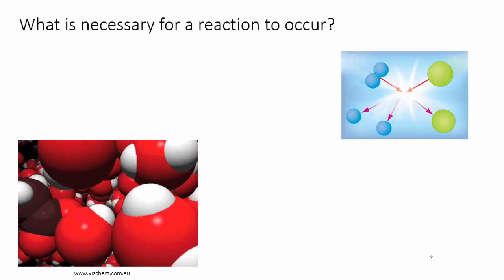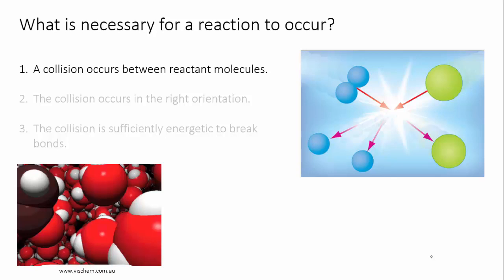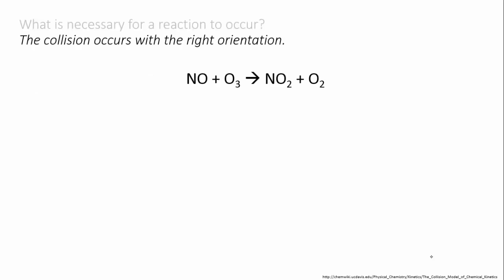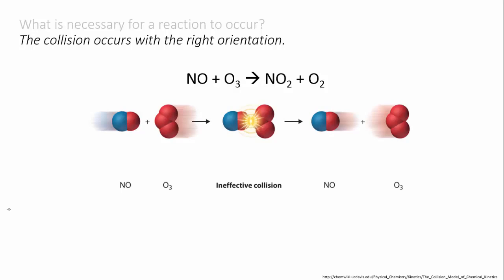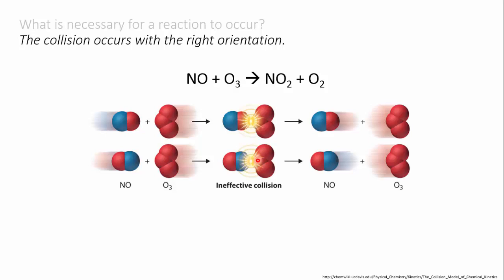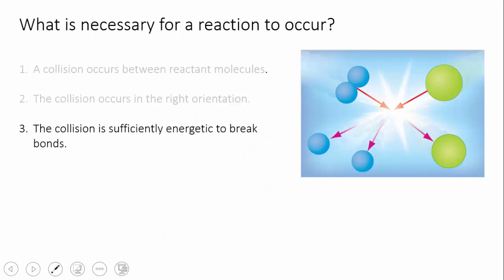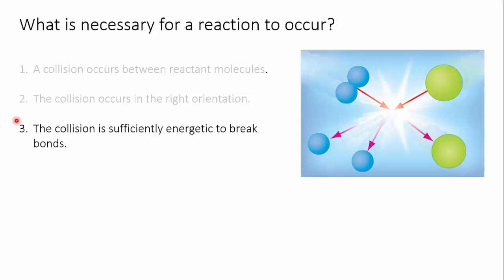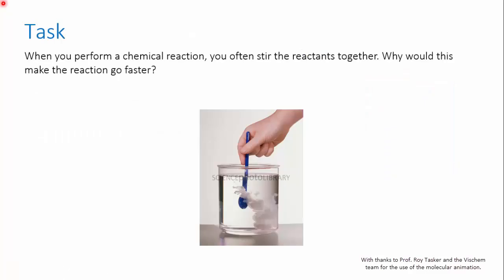2.4.4 introduction to collision theory